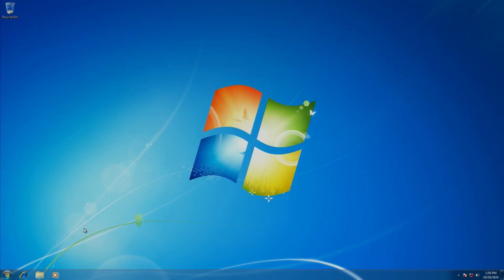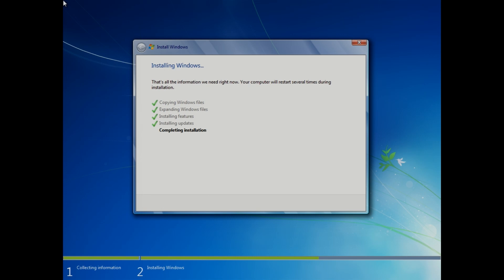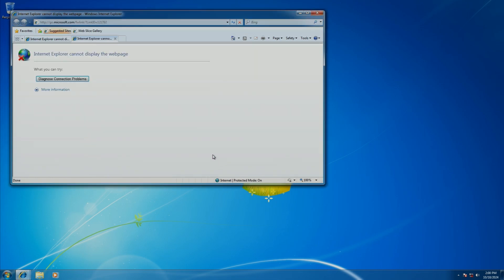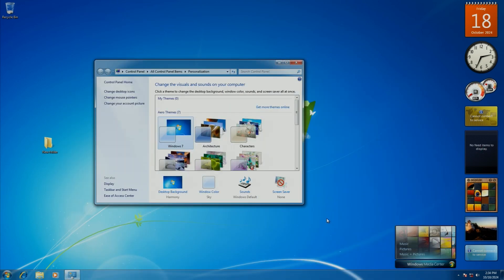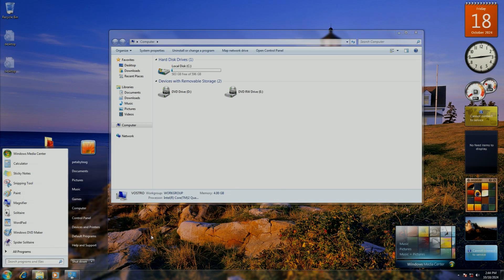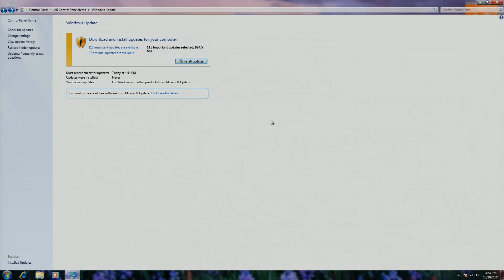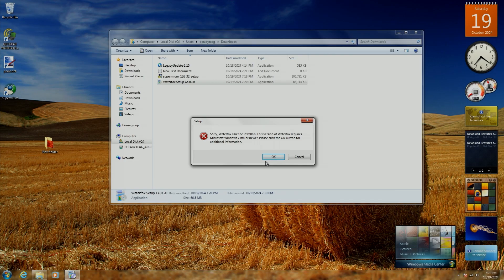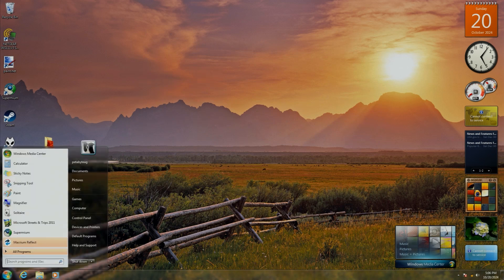15 Years of Windows 7